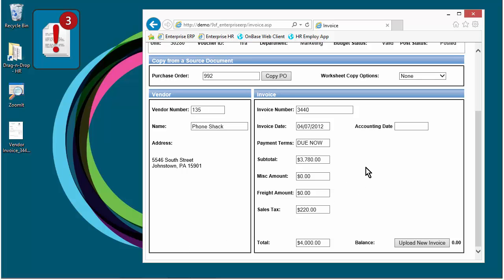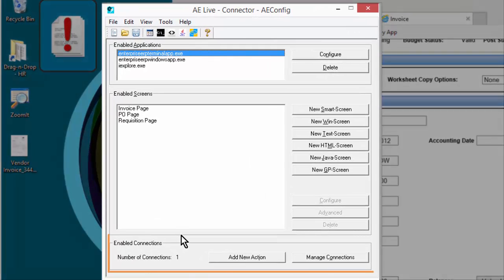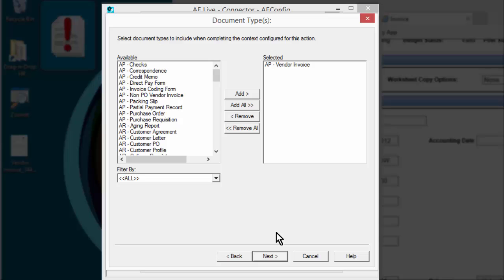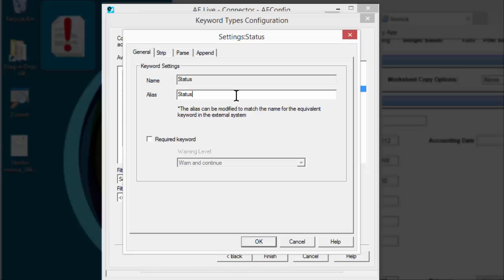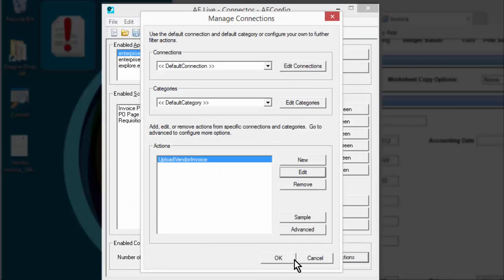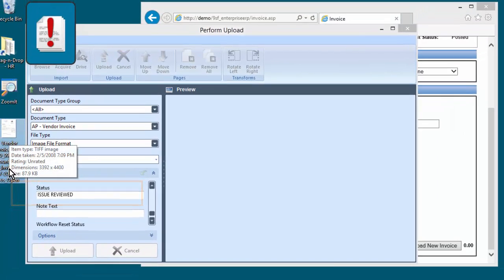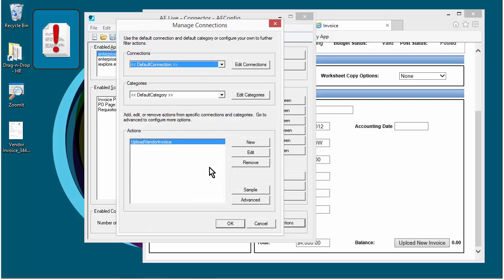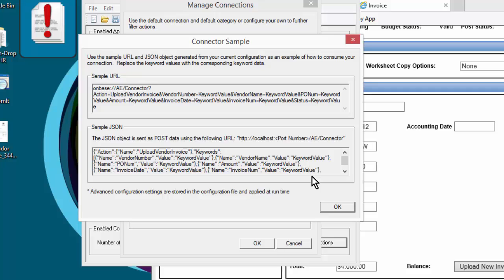AE Connector OnBase16 - source OnBase.com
source :
OnBase.com